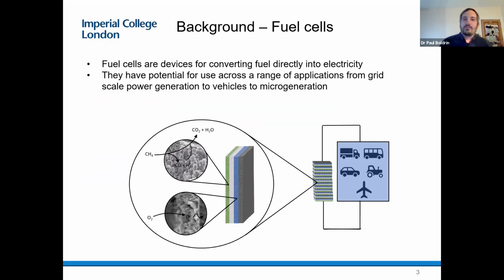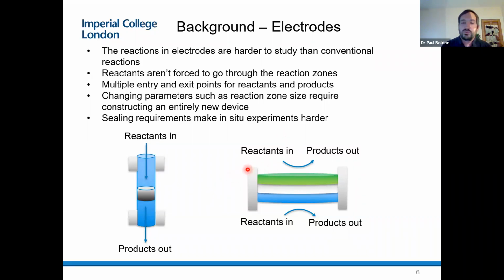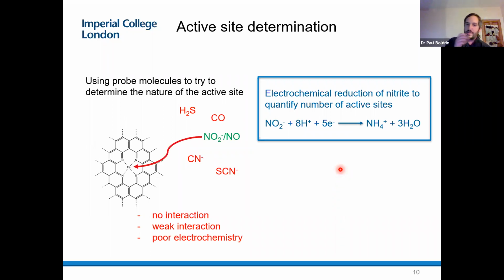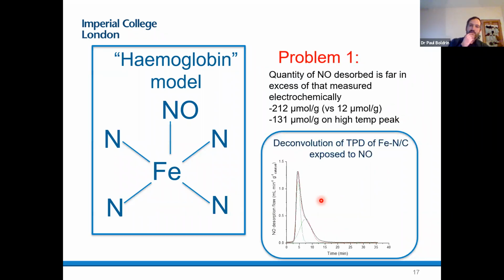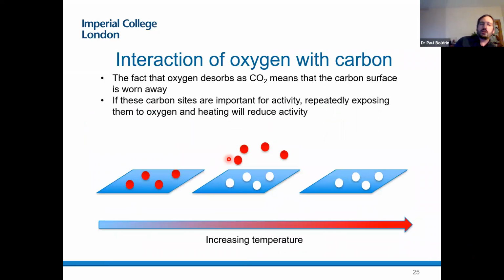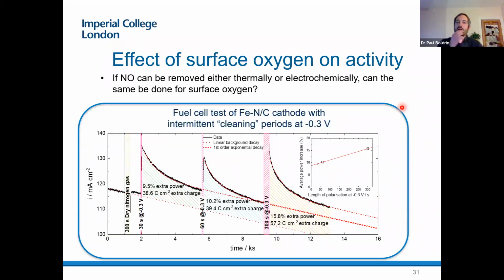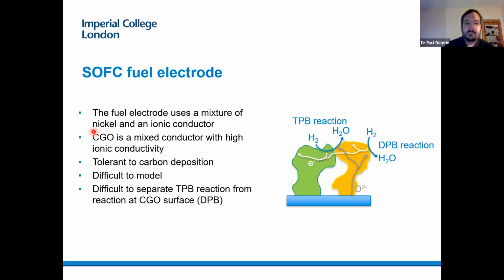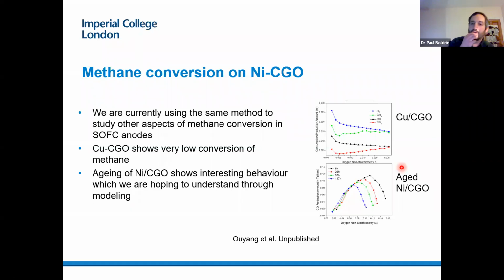IMSE Webinar: Gas-solid Interactions in Fuel Cell Electrode Materials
Biography

Dr Paul Boldrin is a Research associate, Department of Earth Science and  Engineering
Dr Boldrin's research interests can be summarised as investigating new techniques for measuring and correlating electrochemical and catalytic activity with structural and chemical properties of materials. He has published papers on a range of materials including nanomaterials, catalysts, photocatalysts, biomaterials and liquid and gas phase separation materials.
He is currently working on solid oxide cells (fuel cells and electrolysers) and cermet based separation and catalytic reaction membranes. The work involves fabrication of membranes and porous scaffolds, and functionalisation with catalysts. He can test the electrochemical and catalytic performance of these devices, and use various pulse and temperature-programmed techniques to probe the interaction of the materials with gases such as carbon monoxide, carbon dioxide and methane.
The aim is then to correlate these measurements with performance data, microstructural characterisation and modelling to build up structure-property-function relationships for these materials.